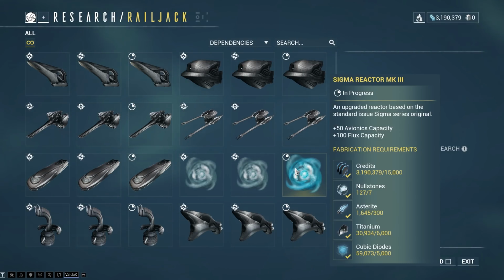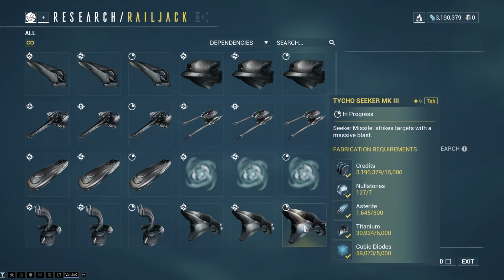Great Lesser Known Tips For Railjack Empyrean